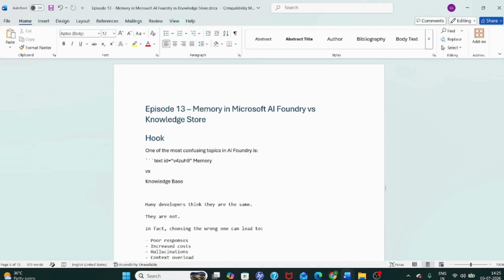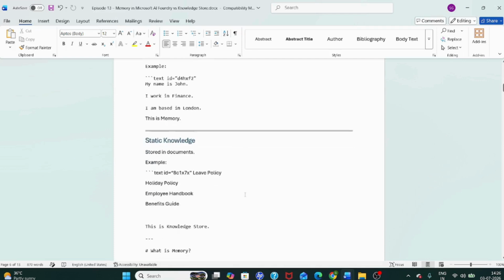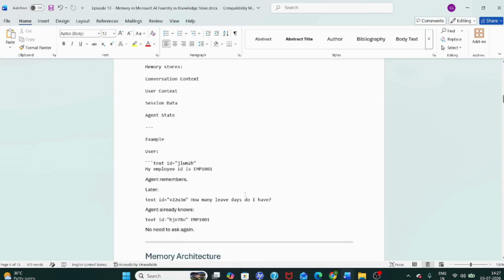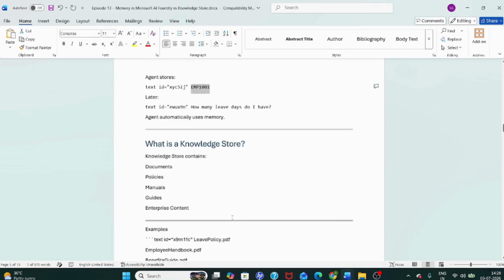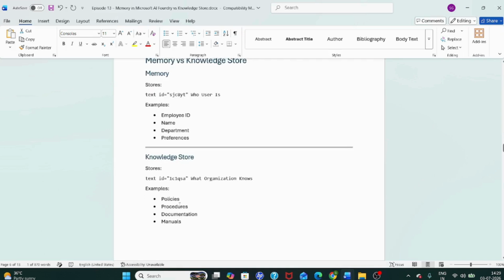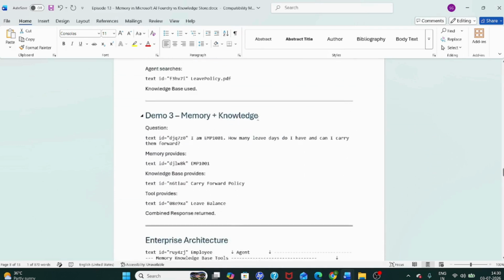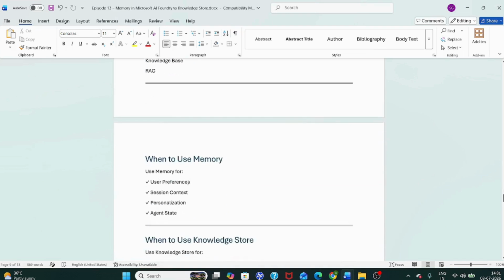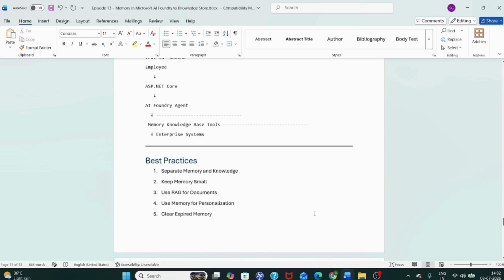Microsoft AI Foundry Deep Dive | Day 14 Memory in Microsoft AI Foundry vs Knowledge Store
Learn the difference between Memory and Knowledge Stores in Microsoft AI Foundry.
In this episode we explore conversation memory, user context, Foundry IQ, Azure AI Search, RAG, and enterprise architecture patterns.
By the end of this video you’ll understand when to use Memory, when to use Knowledge Bases, and how both work together in enterprise AI applications.